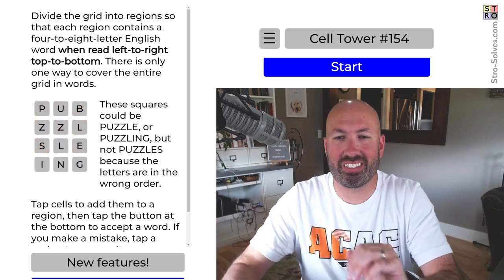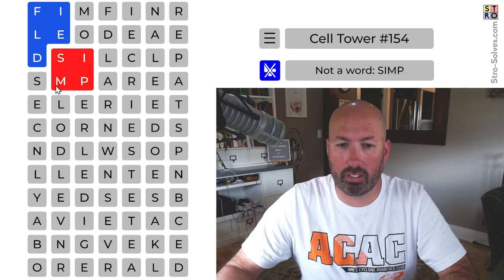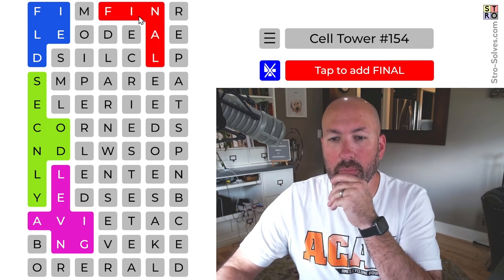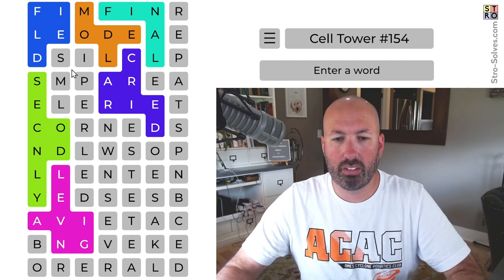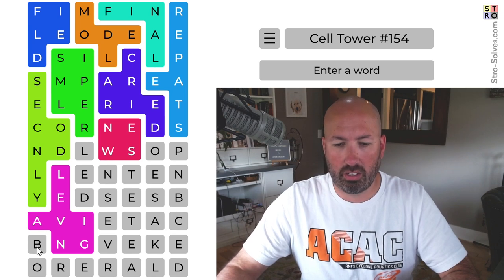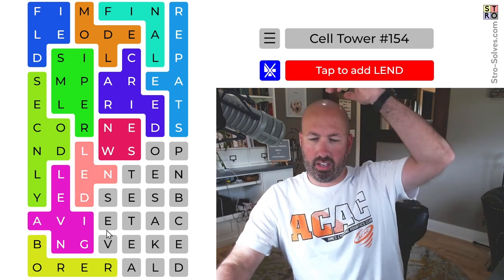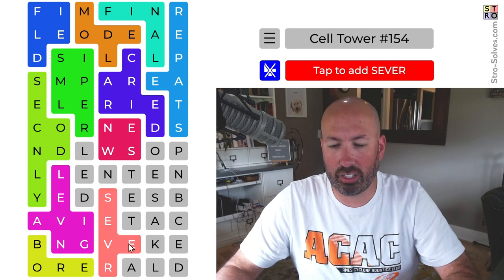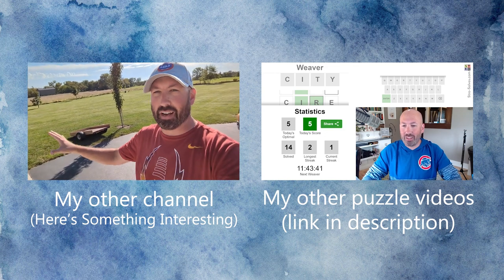Can you find all the words on the tower today?